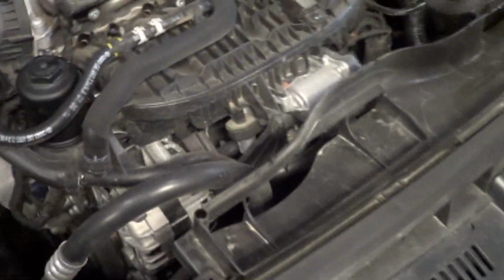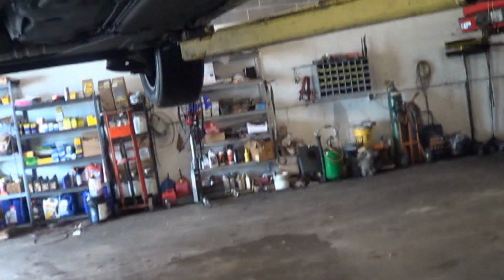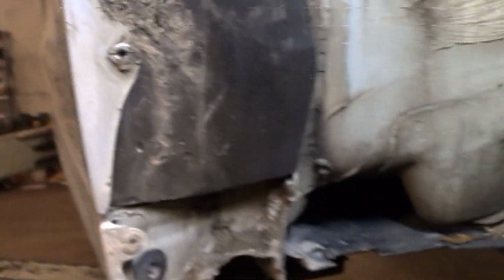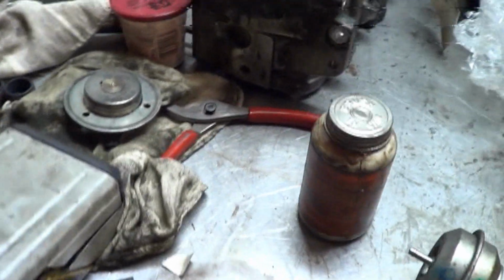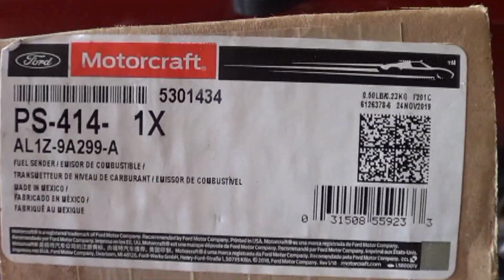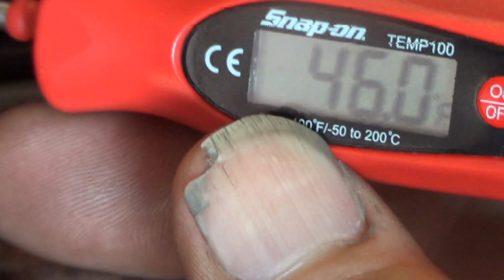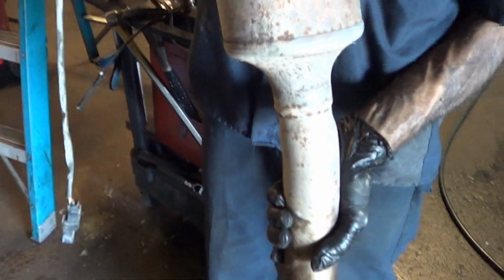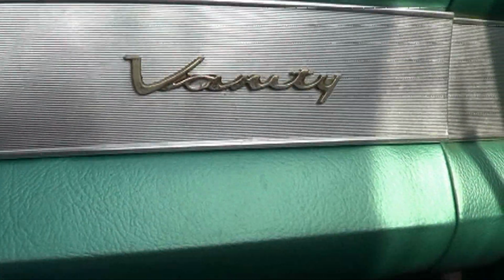Mechanics Shorts2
Various bits not long enough for their own video but worth watching.
If you would like to contribute to the continued production of these videos, find the donate icon on my
2015 Gti waterpump
2001 passat upside down transmission mounts
2006 passat dipstick vacuum leak
2012 tdi watersoaked foam
2010 ford expedition fuel gauge sending unit
2006 tdi flywheel
Taurus AC compressor customer complaint'
Passat fishbowl tail light
2006 Tdi head rebuild
1975 porsche 914
2005 Jetta tdi failed turbo
Studebaker